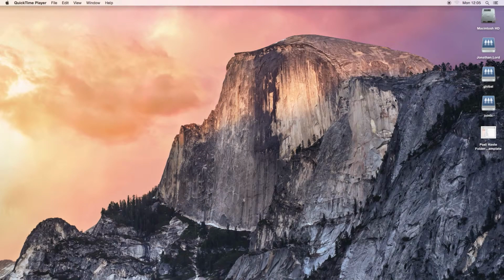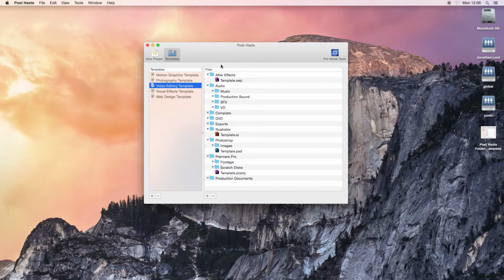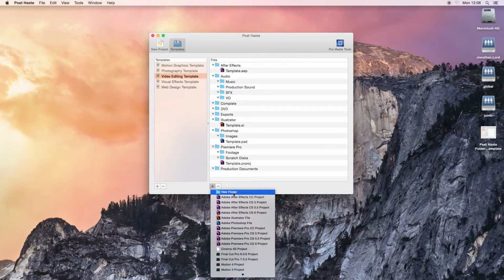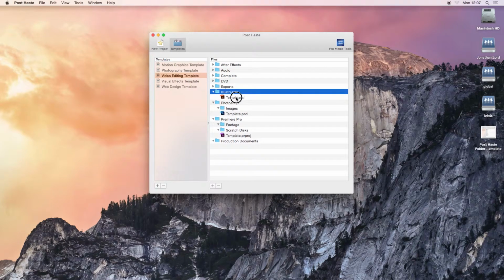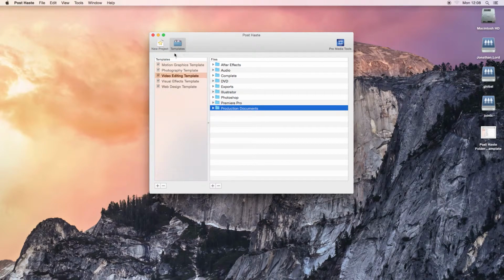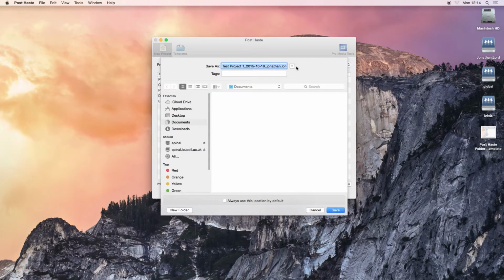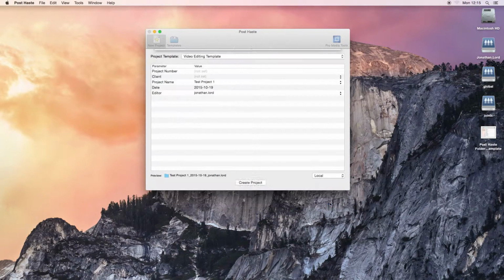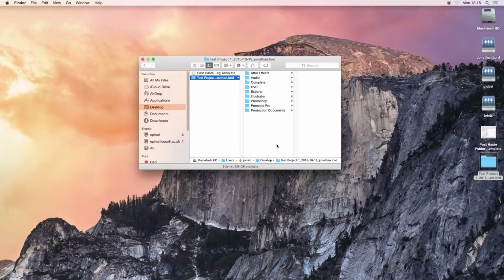How To - Post Haste - Folder Structure